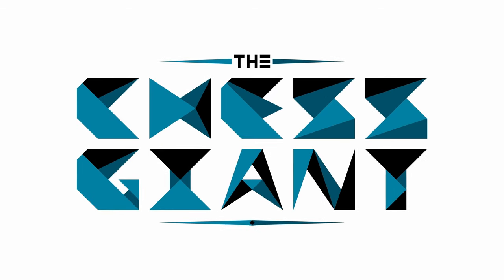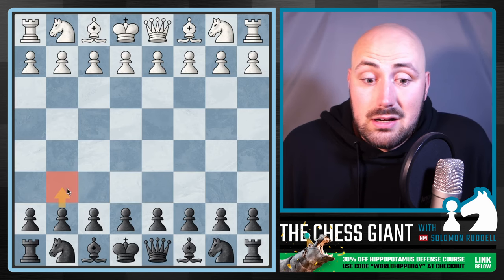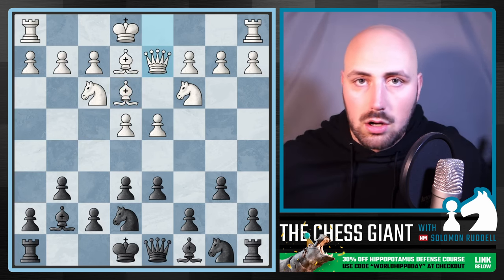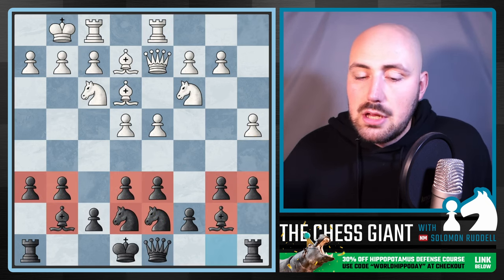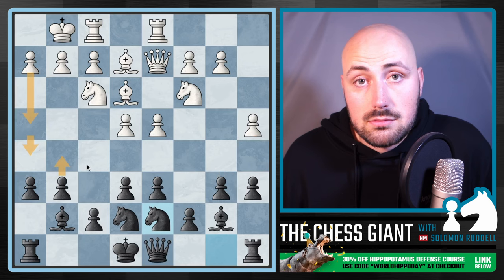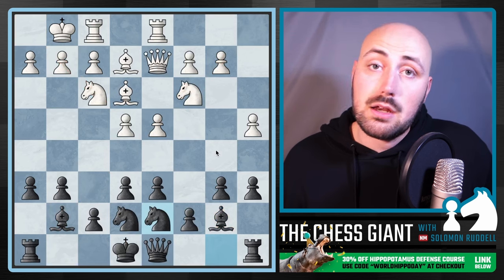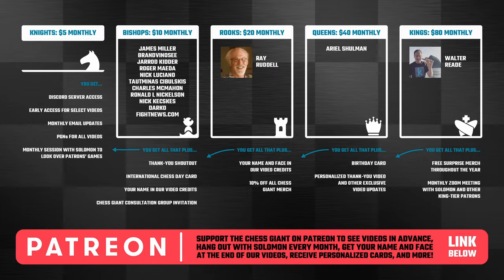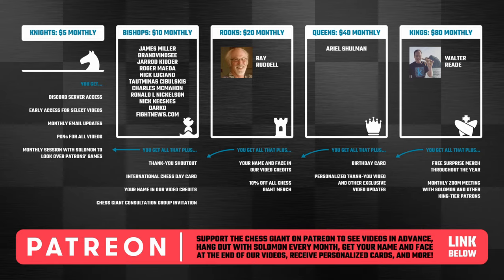Chess Openings: How to ACTUALLY Play the Hippopotamus Defense!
0:00 30% OFF HIPPOPOTAMUS DEFENSE COURSE!
1:29 WHAT THE HECK IS THE HIPPO?
2:34 Move Order DOES Matter! (But Many Work)
3:47 How I Play the Modern Defense
6:43 How to NOT Play Against Hippopotamus Defense
8:25 The 4 Middlegame Attacking Ideas (IMPORTANT!)
9:57 Me Going On a Rant

The Hippopotamus Defense is a FANTASTIC Chess Opening which I cannot say enough about. I've made way too many videos on it, and played it EXCLUSIVELY to hit the Candidate Master (CM) and National Master (NM) titles. On this channel (in the 77 videos on the Hippo Defense so far) we've covered a ton of different chess games, chess theory, chess strategy, chess moves, chess ideas, chess traps, etc!